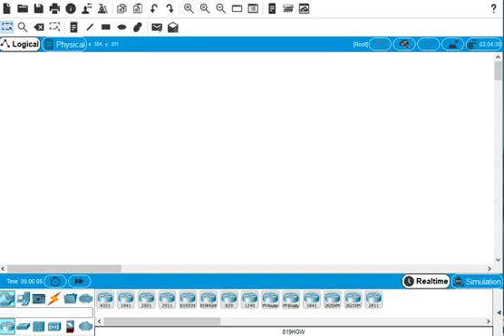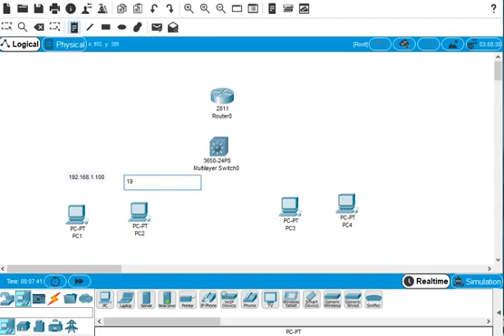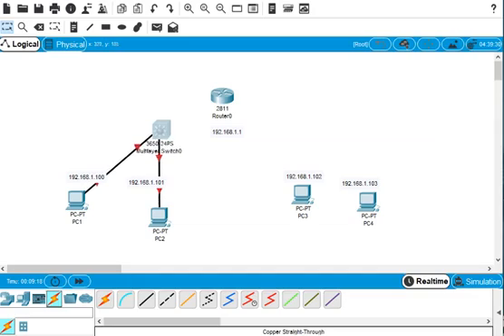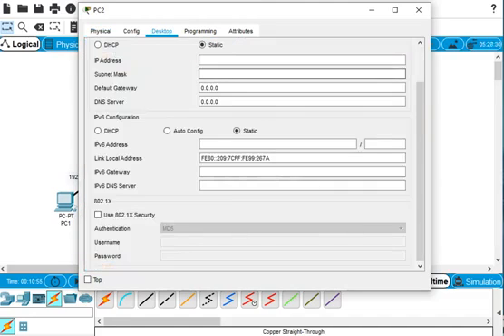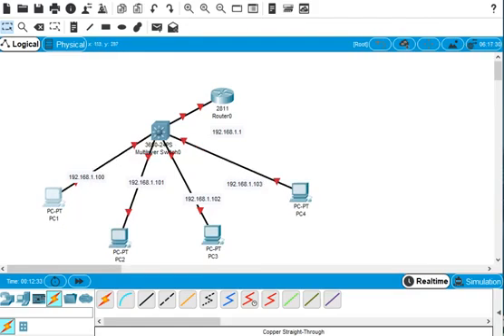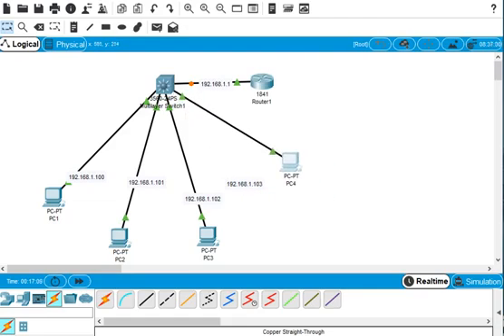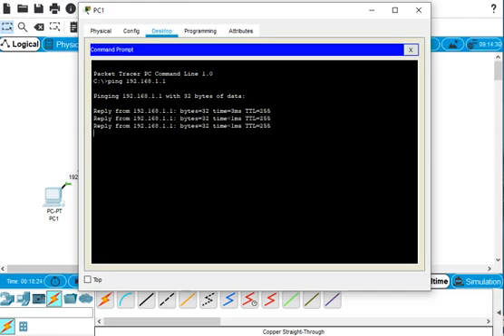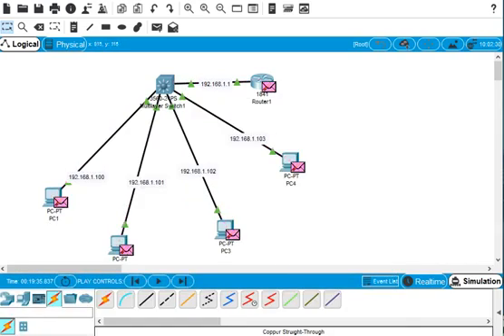Cisco Packet Tracer configure router switch and Computers configration